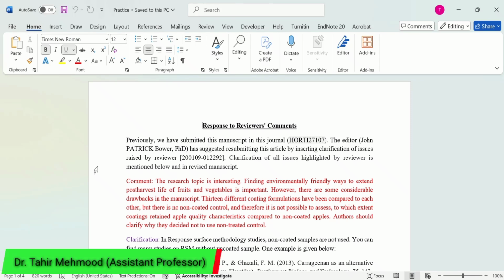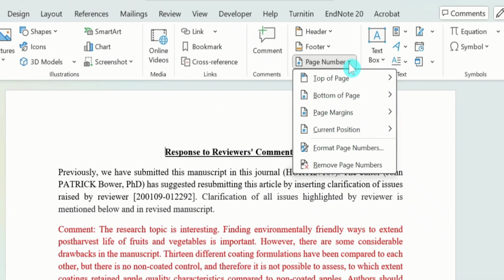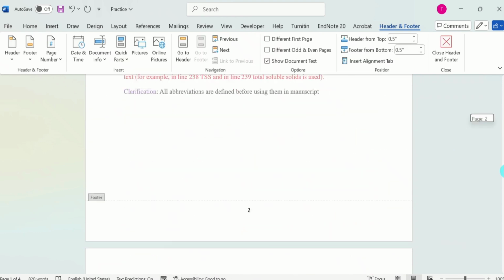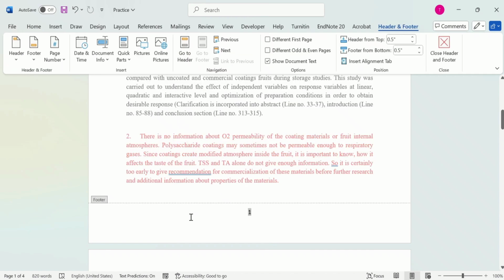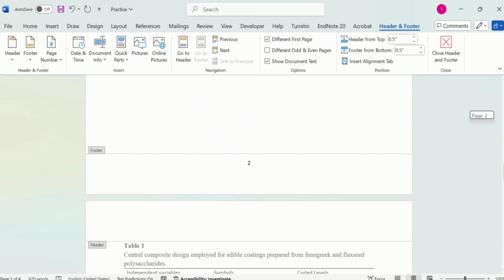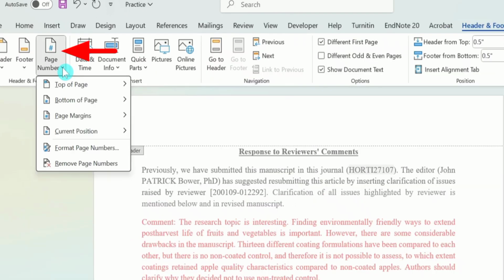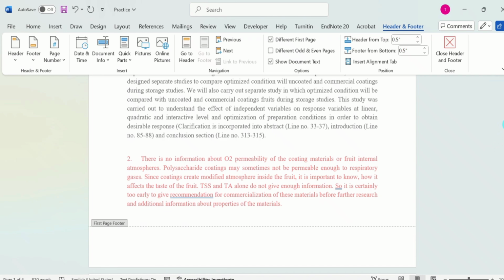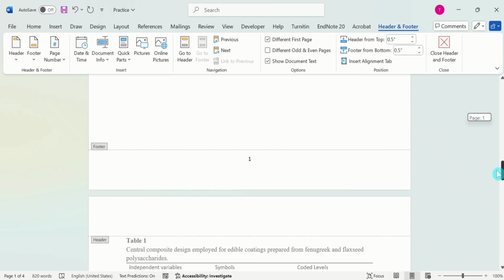How to Remove Page Number from First Page in Microsoft Word | Easy Tutorial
Want to remove the page number from the first page or cover page in Microsoft Word? In this step-by-step tutorial, I’ll show you how to easily hide or remove page numbers from the first page while keeping them on the rest of your document. This method works in all modern versions of MS Word and is perfect for assignments, reports, and professional documents. In addition, you will also learn how to number page 2 as page 1.

In this video, you will learn:
✅ How to remove page number from the cover page only
✅ How to keep page numbering from the second page onward
✅ Tips for professional document formatting in Microsoft Word

📄 Works on: MS Word 2010, 2013, 2016, 2019, 2021, and Microsoft 365

📚 Other YouTube queries:
remove page number from first page word,
remove page number from cover page word,
hide first page number word,
microsoft word page numbering,
word formatting tips,
remove page number ms word,
ms word page number settings,
hide page number on first page word